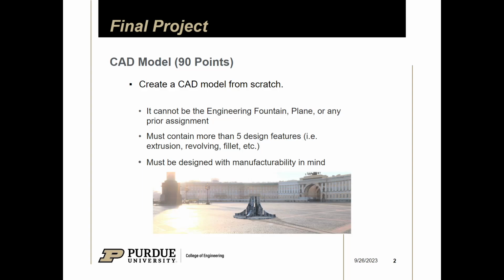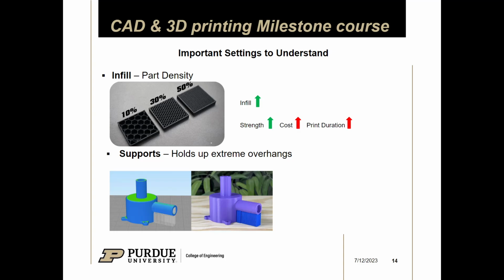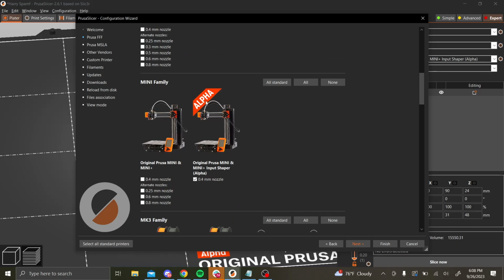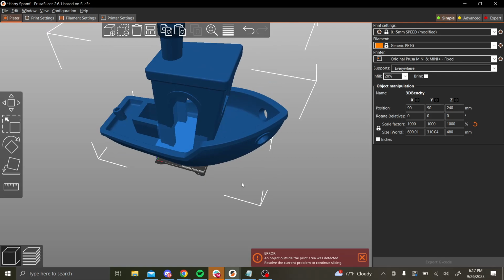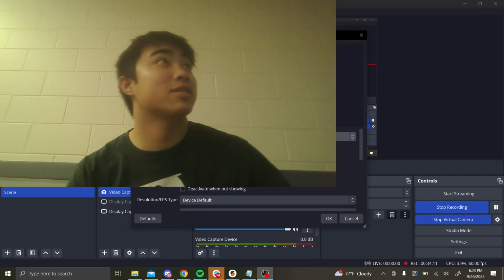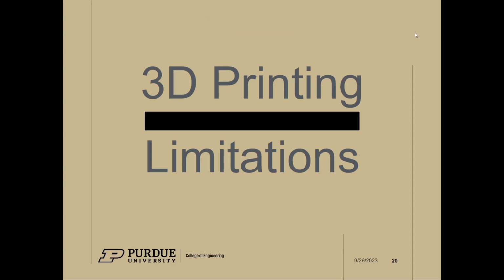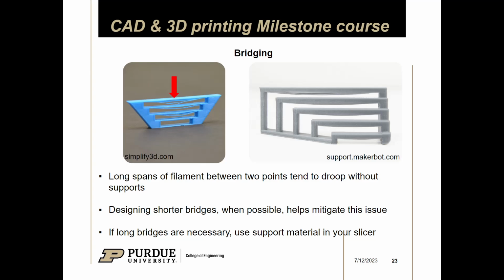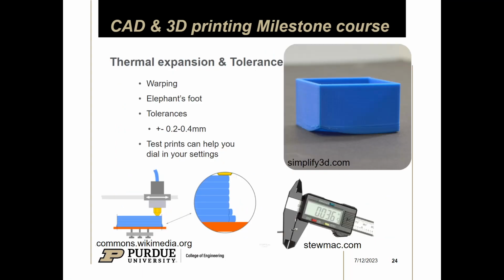CAD Training & 3D Printing Week 4 - Fall 2023